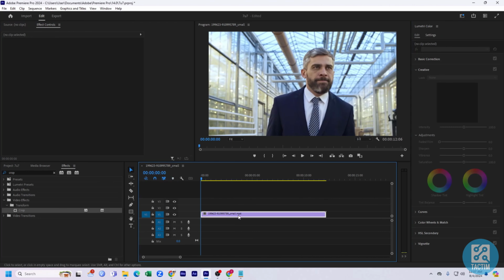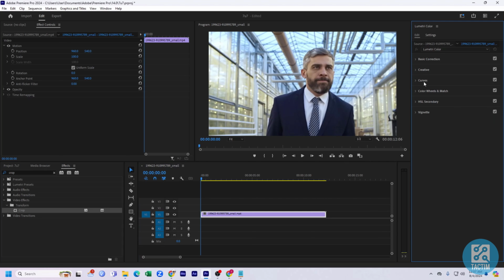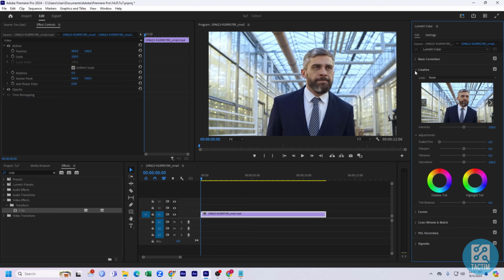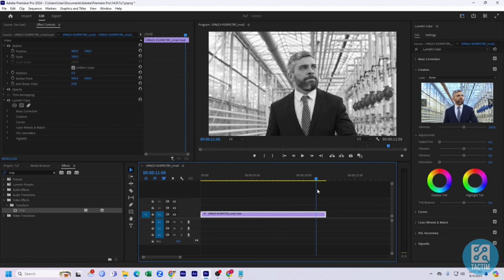How to make video black and white premiere pro 2025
Learn how to transform your video into a classic black and white masterpiece using Premiere Pro 2024! In this step-by-step tutorial, we'll guide you through the process of desaturating your footage, adjusting contrast, and achieving a timeless look with ease. Perfect for beginners and seasoned editors alike.